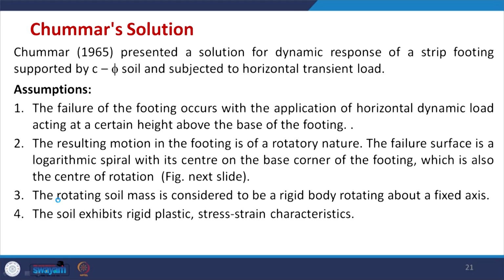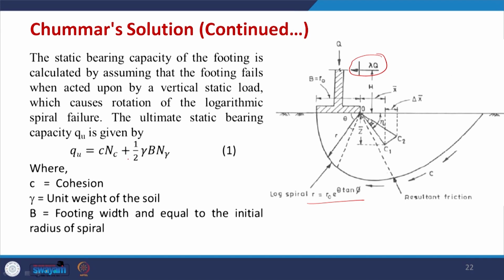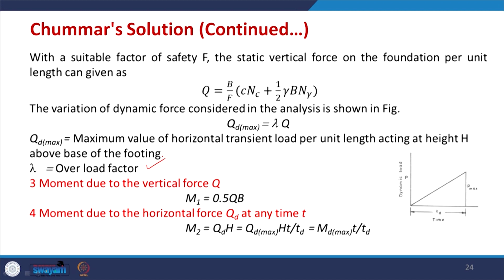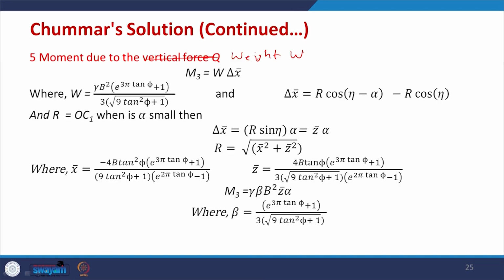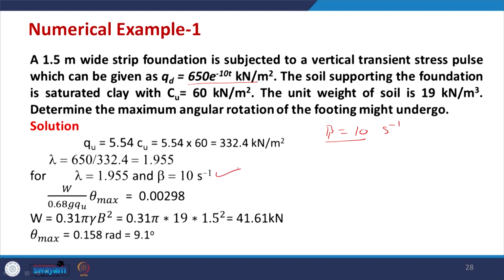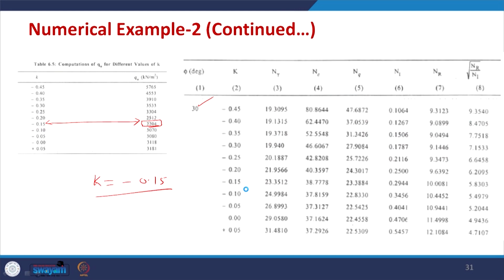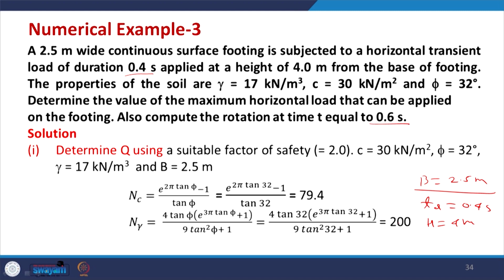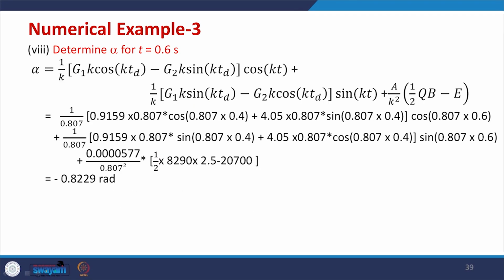Mod 03 Lec 12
Footings under Dynamic Loads: Numerical on Analytical Approaches
Roorkee -247667